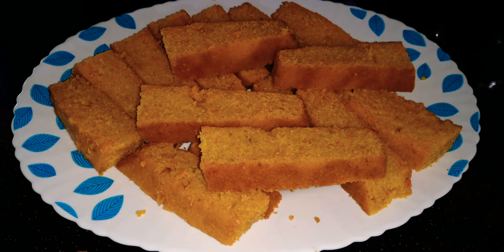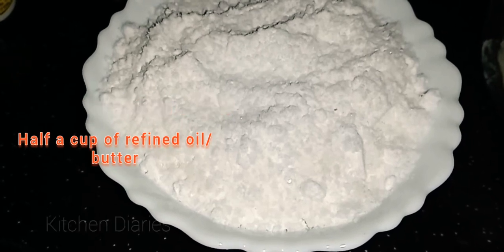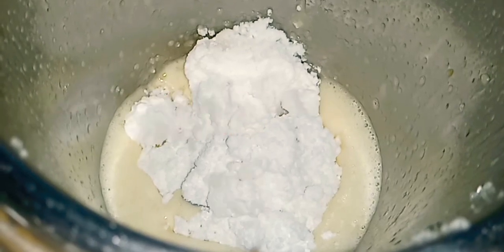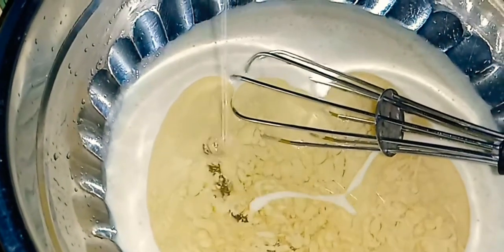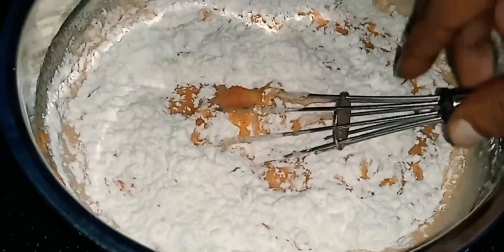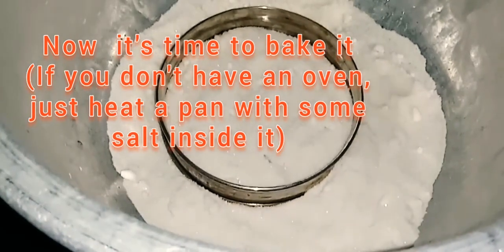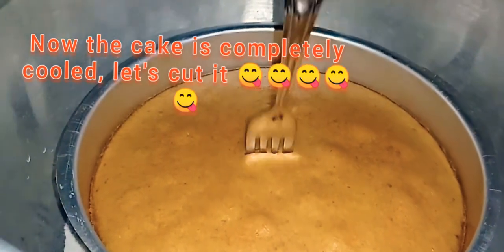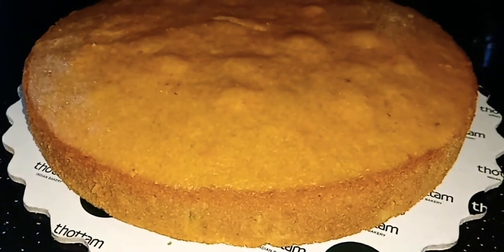|Carrot Cake Without Oven and Beater||വായിലിട്ടാല്‍ അലിഞ്ഞുപോവുന്ന കാരറ്റ്കേക്ക് കഴിച്ചിട്ടുണ്ടോ😋||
It's a soft and tasty carrot cake recipe. You can try this and you may fall in love with it. You don't need an oven or beater to prepare this cake,all you need is:
1cup carrot choppings
1cup maida
1/2cup refined oil
1tspn baking Powder
1/4tspn baking soda
Milk(optional)
Eggs 3
Vanilla essence

Method of preparation is given in the video ✌️

You can watch my previous video of how to prepare a semolina Pancake here 👇